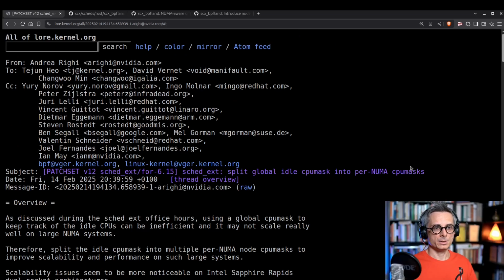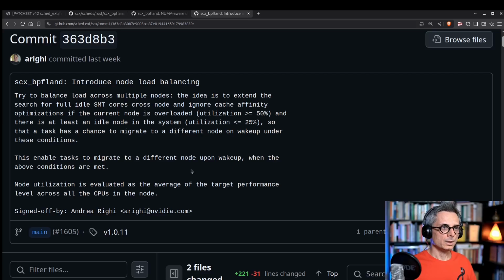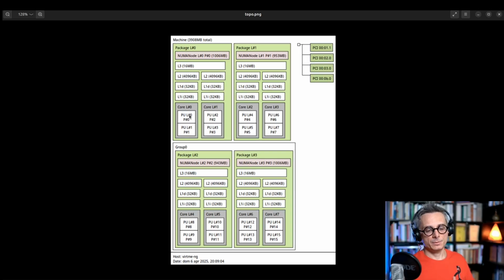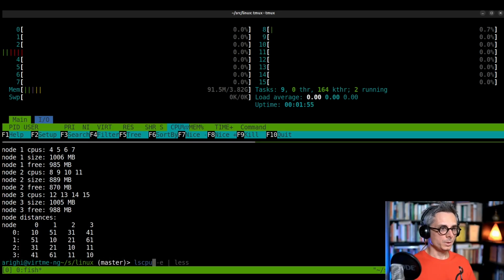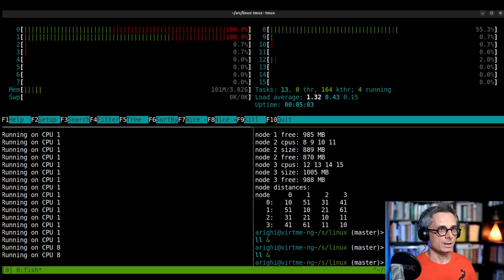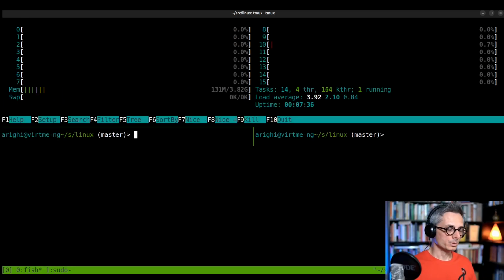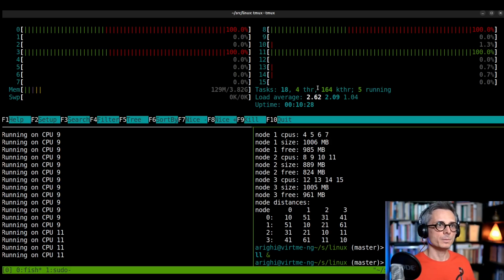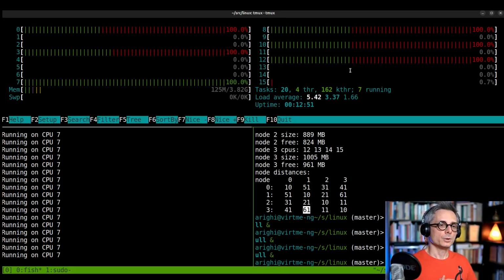NUMA-aware scheduling with sched_ext and scx_bpfland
In this video, I showcase the new NUMA-aware APIs [1] introduced in sched_ext, starting from kernel 6.15.

These new APIs are used by scx_bpfland [2][3] to achieve better task distribution on systems with complex topologies - featuring multiple cores, multiple caches, and asymmetric NUMA nodes.

00:00 Overview
01:36 NUMA awareness in scx_bpfland
03:11 Test system
09:02 Linux scheduler demo
13:04 scx_bpfland demo
18:30 Conclusion